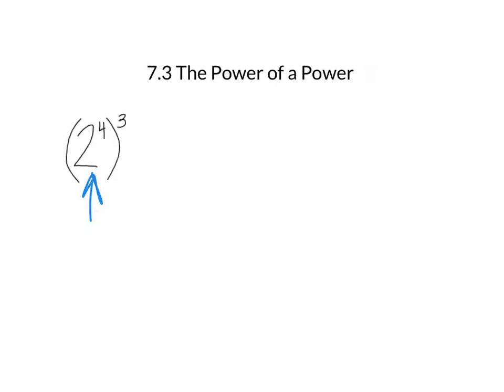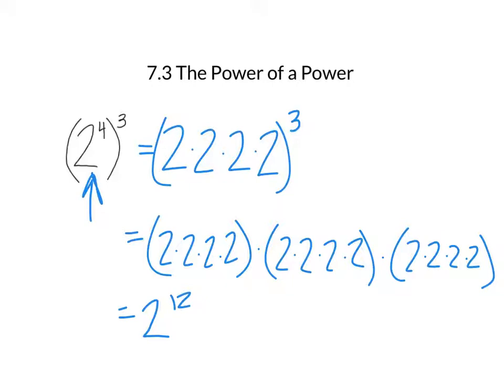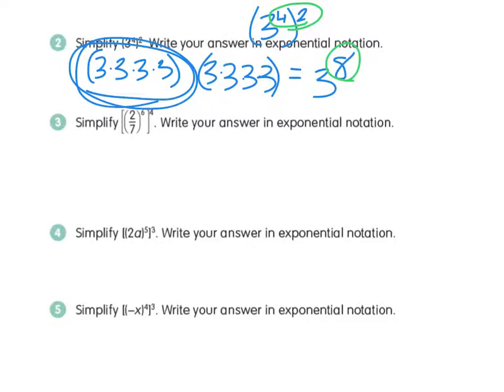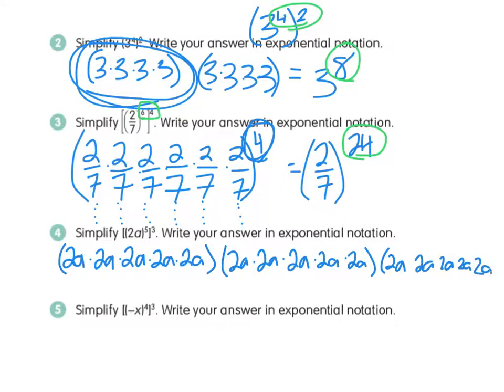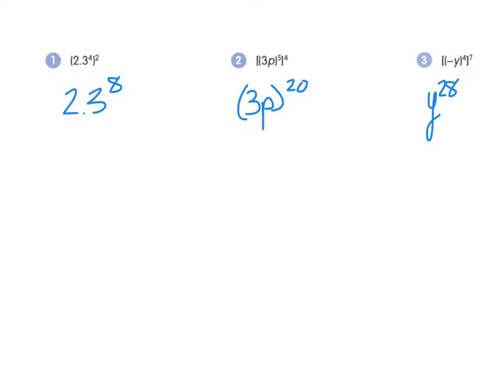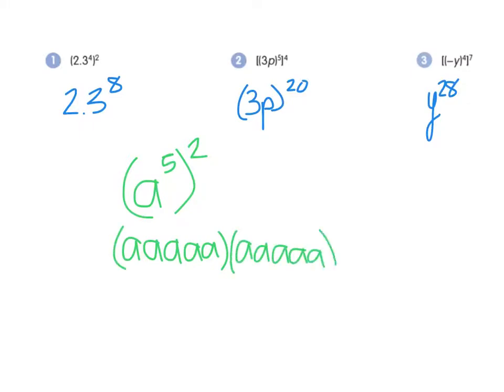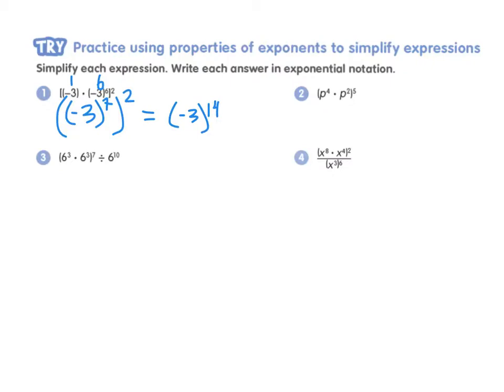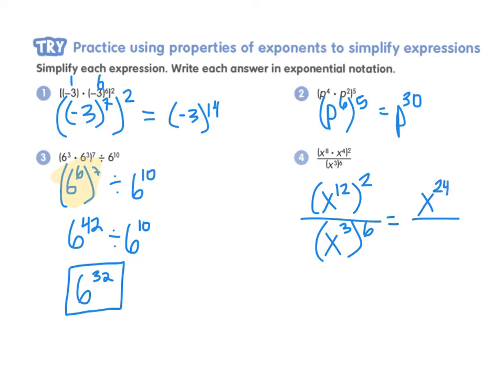7.3 The Power of a Power